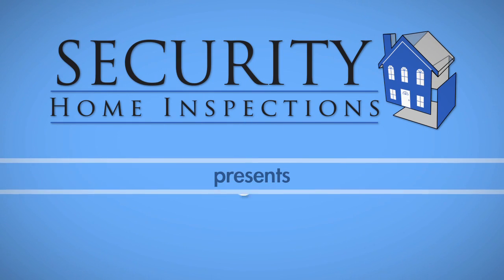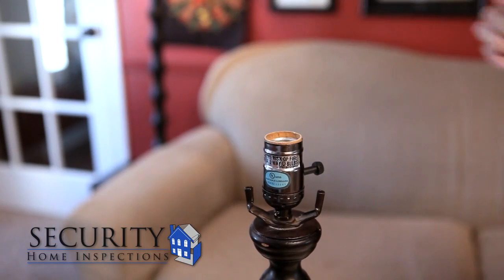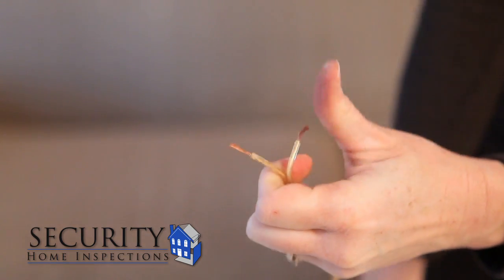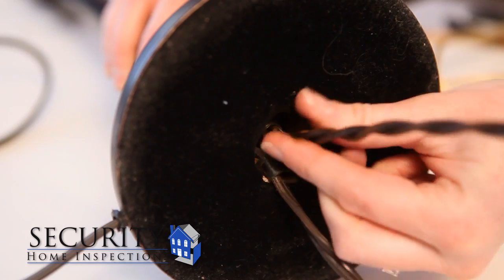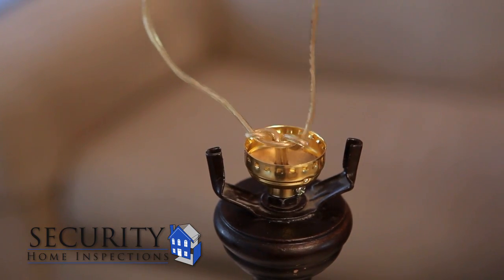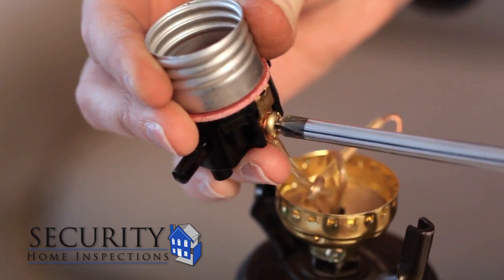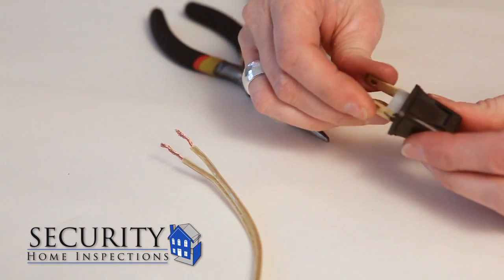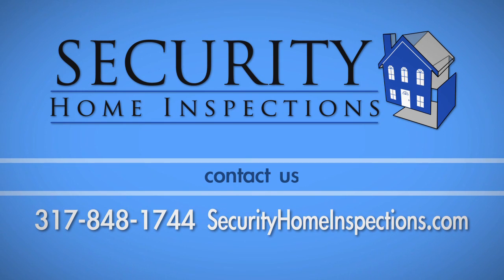Rewiring a Lamp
In this video we show you how to rewire a broken or old lamp.